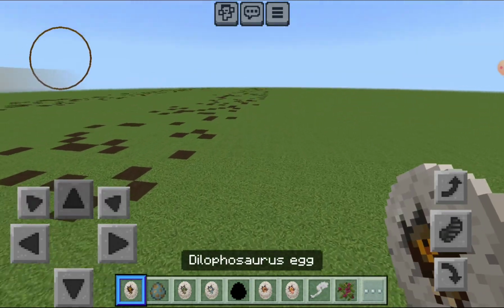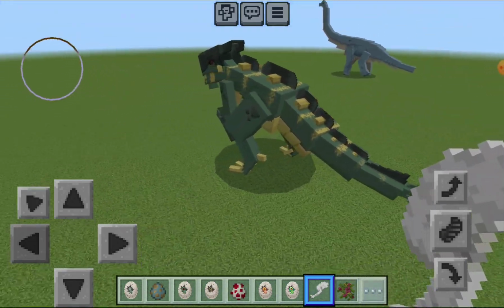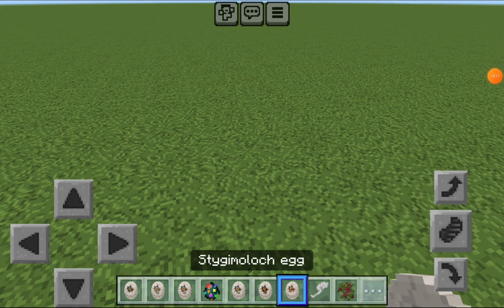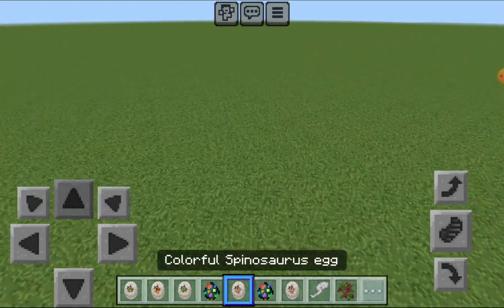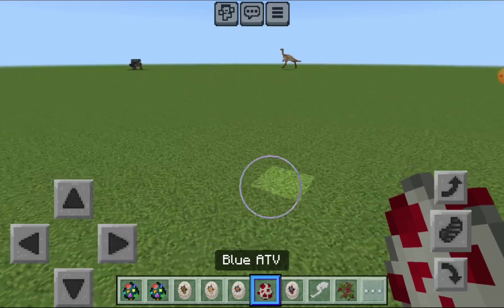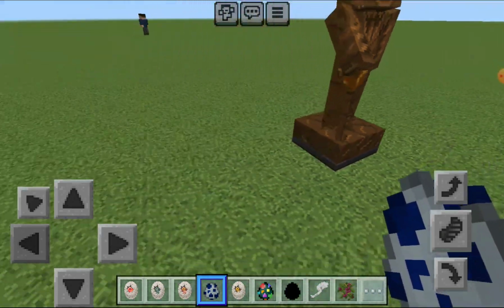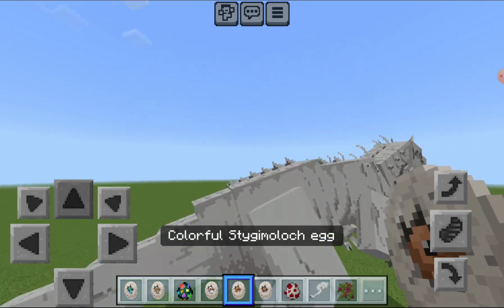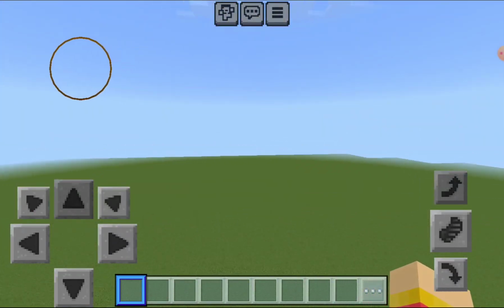Jurassic World Dlc Addon Review | Minecraft Marketplace Addon Review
guys we are finally reviewing jurassic world dlc I never reviewed it before on my channel even though I reviewed so many other dinosaur addons I just never reviewed this one

btw I forgot to spawn the mosasaurus lol